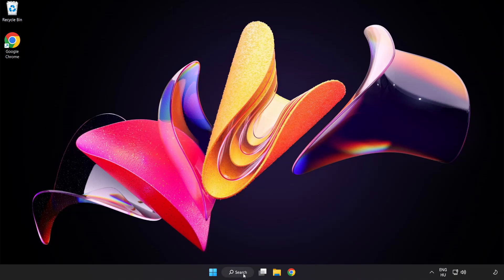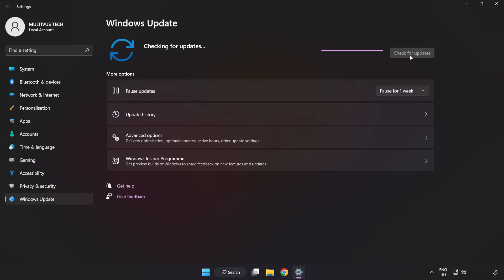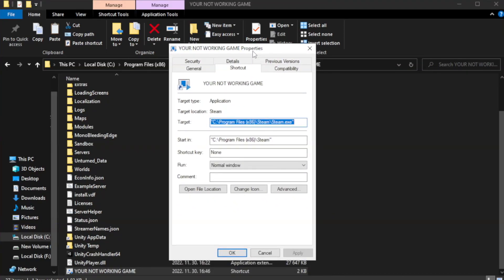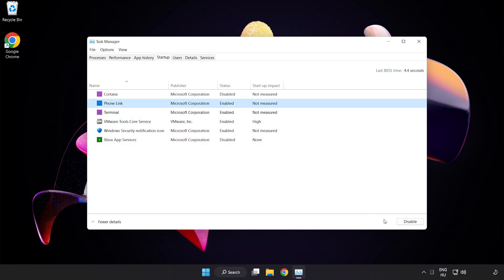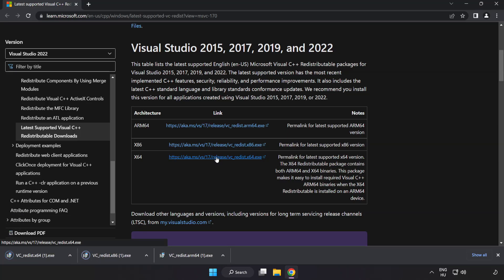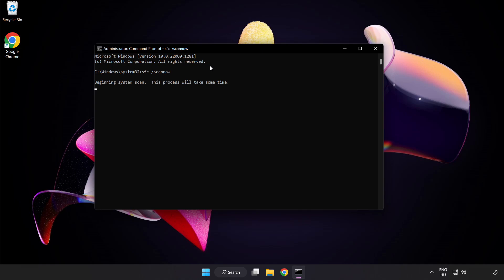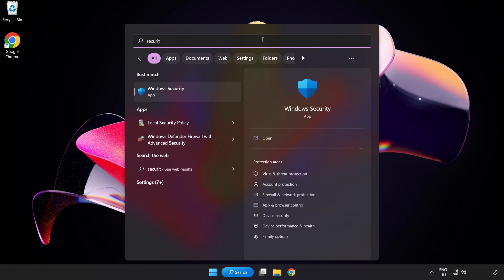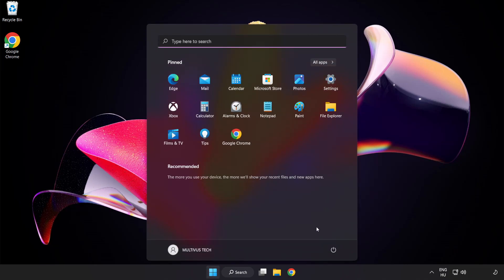FIX Brawlhalla Crashing, Freezing, Not Launching, Stuck & Black Screen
I'm going to show How to FIX Brawlhalla Crashing, Freezing, Not Launching, Stuck & Black Screen